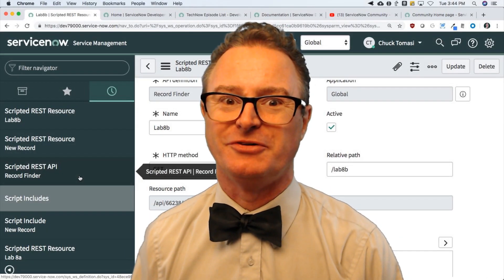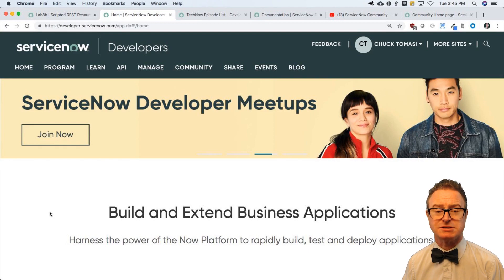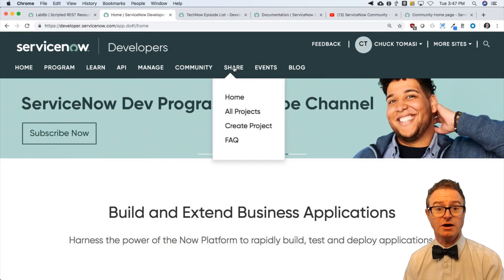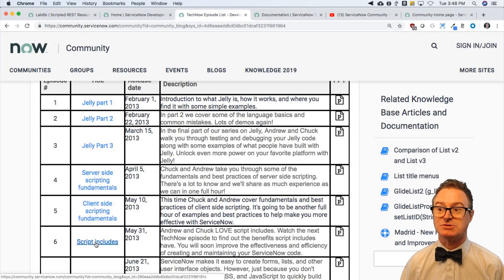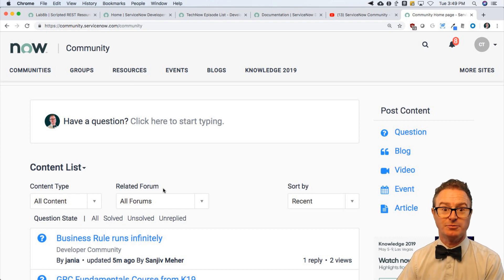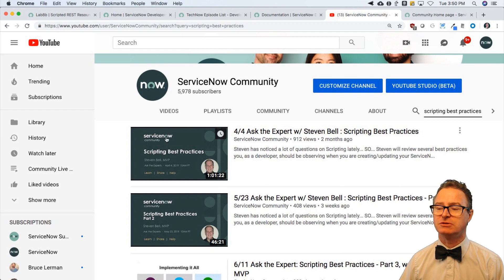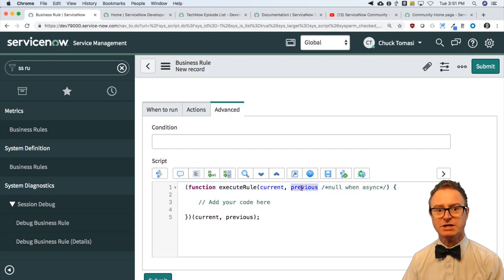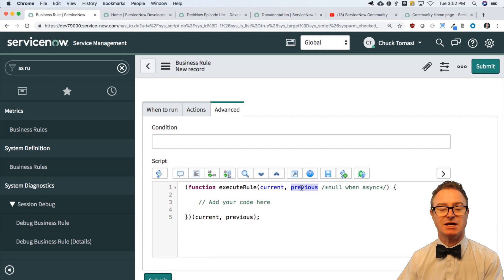Learn JavaScript on the Now Platform: Helpful resources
This video provides some final notes and helpful resources to help you continue learning JavaScript on the Now Platform.